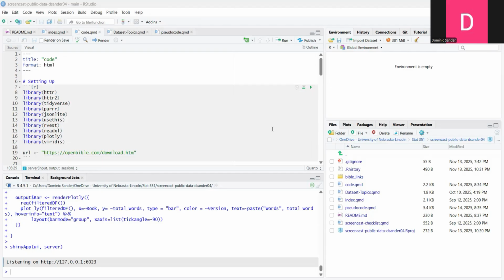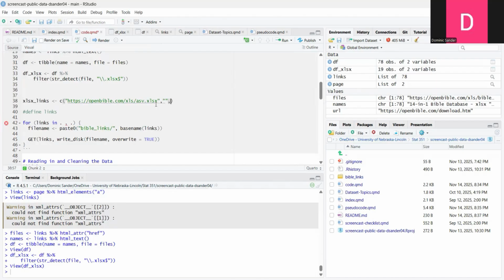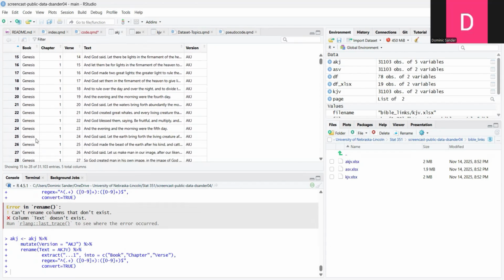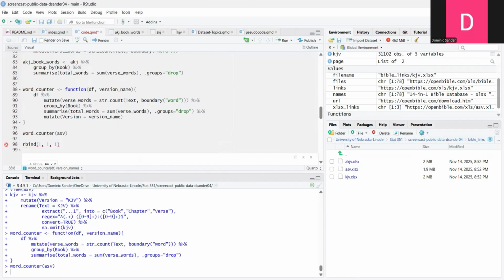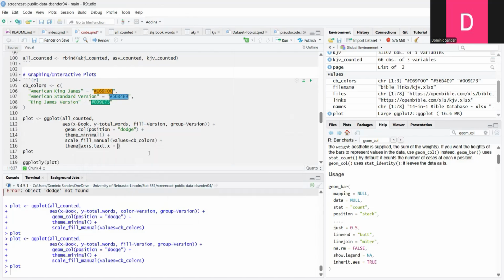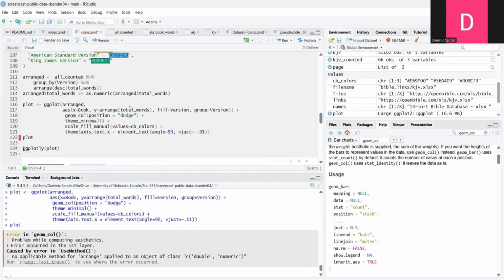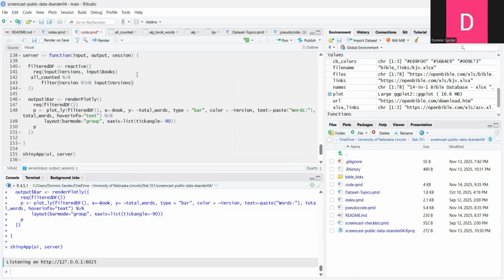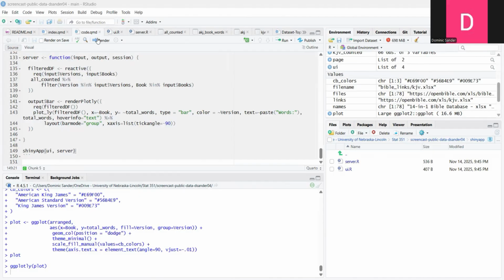Dominic Sander Stat 351 Screencast